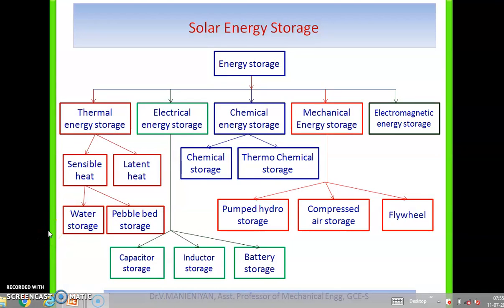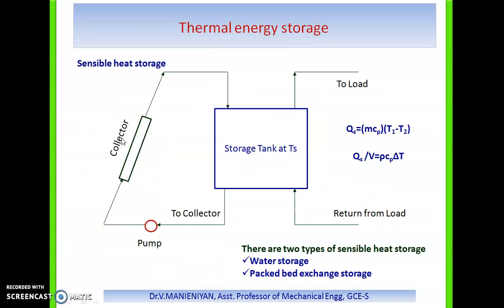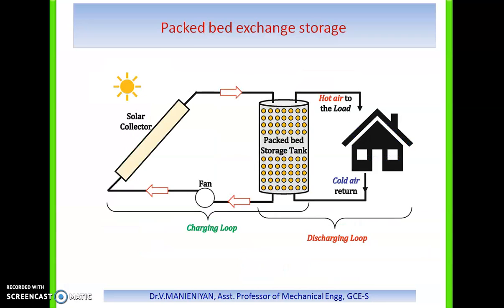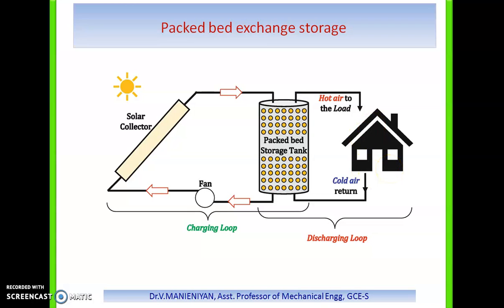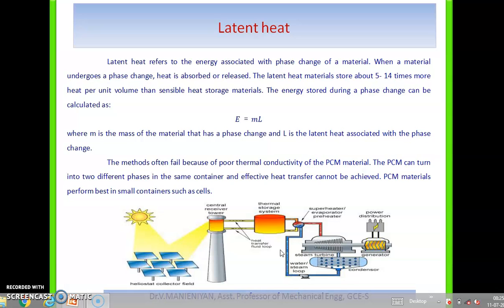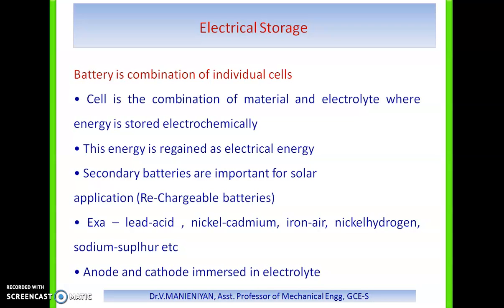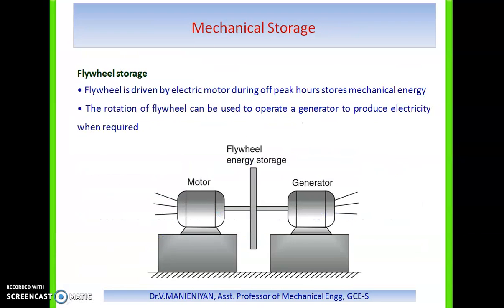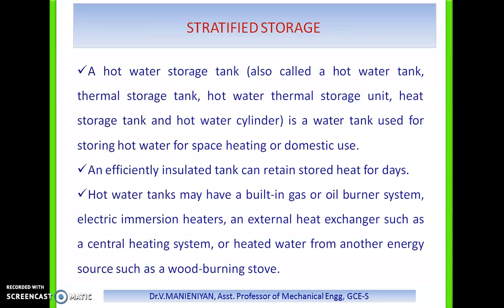Solar Energy Storage